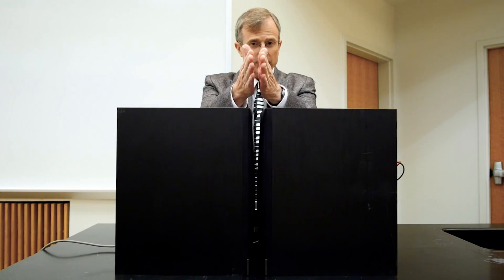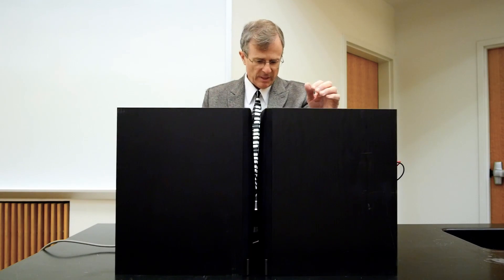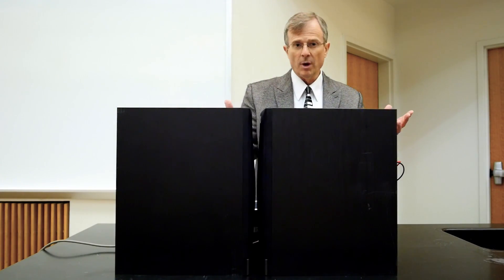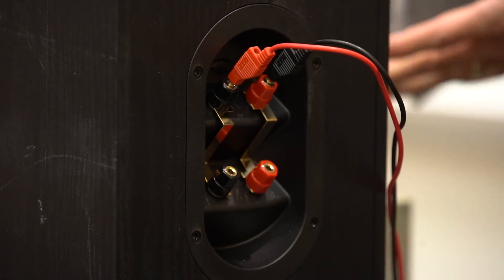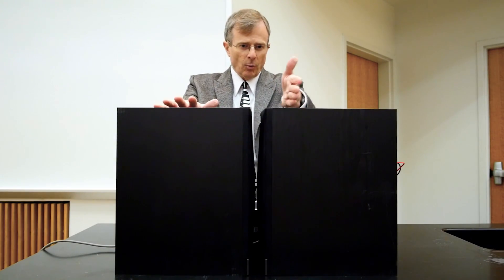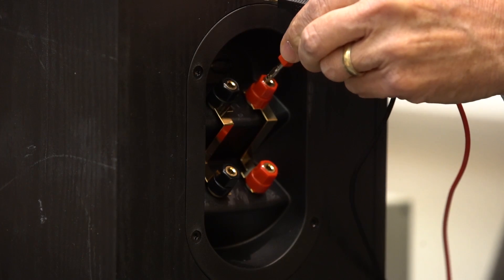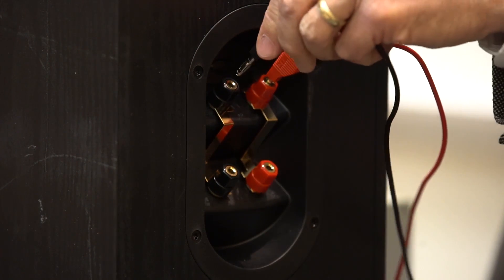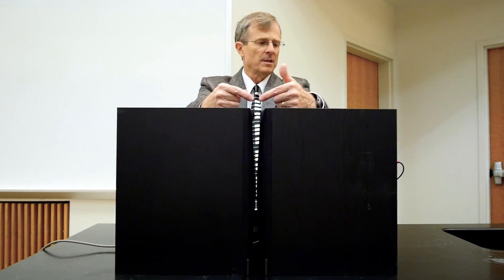Interference Demo: Out-of-Phase Speakers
This is a demonstration of destructive interference produced by speakers that are out of phase with each other.